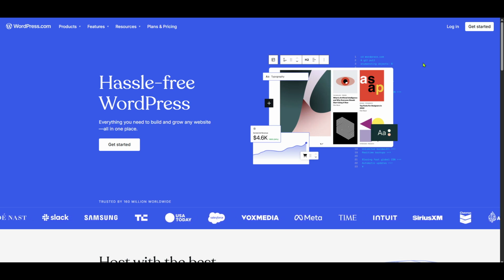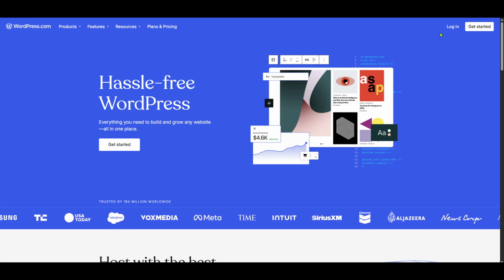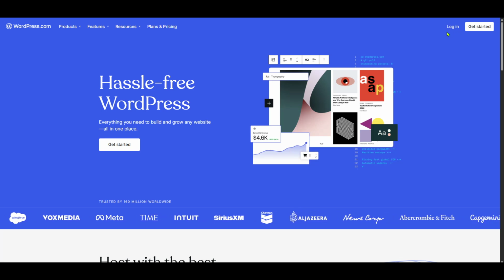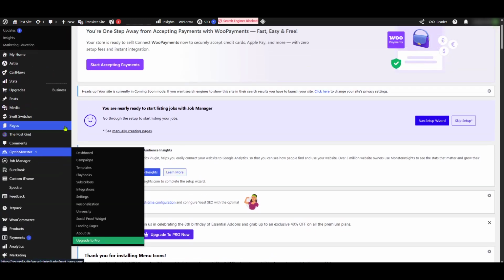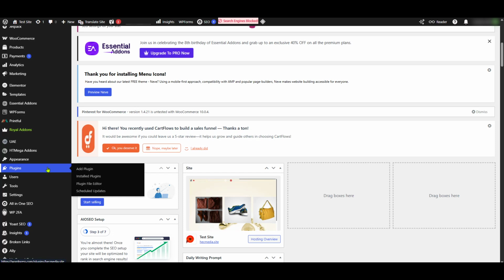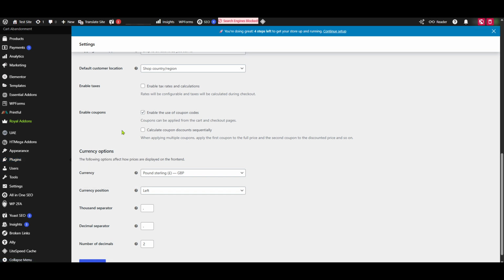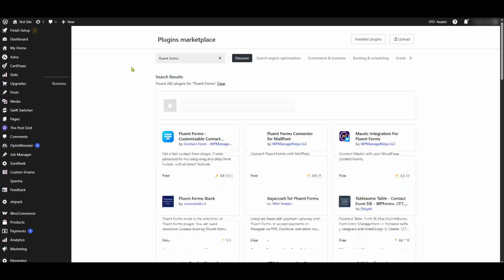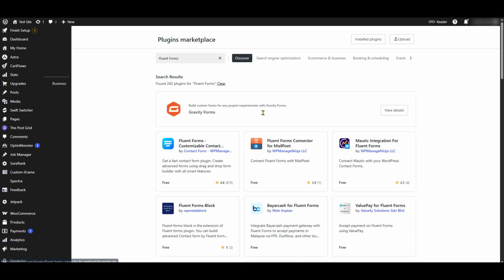How To Create A Webform Wordpress Tutorial Wp Fluent Forms [2025 Guide]